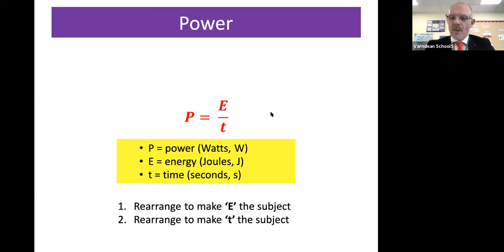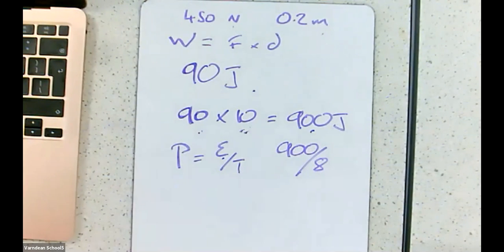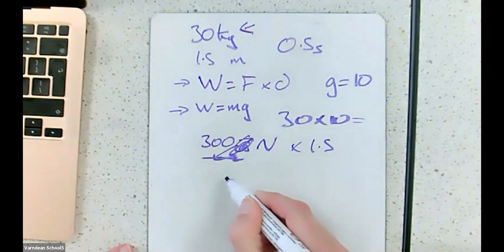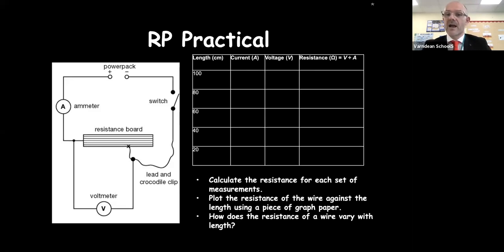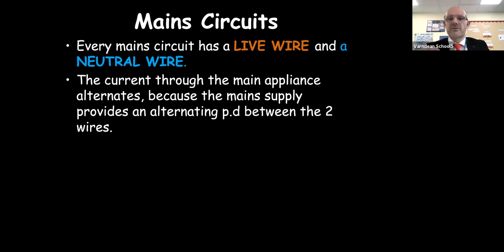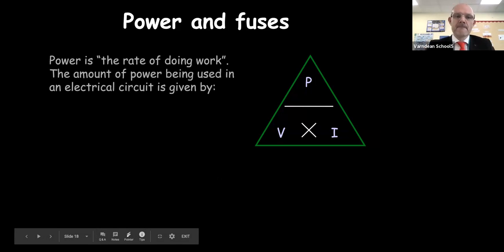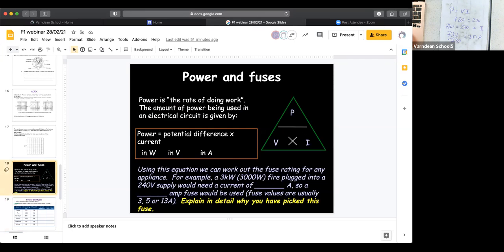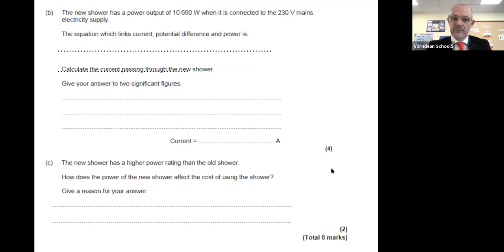Year 11 Combined 28/01/21